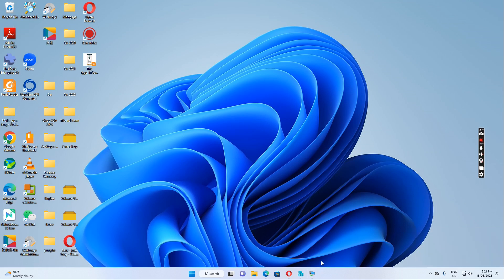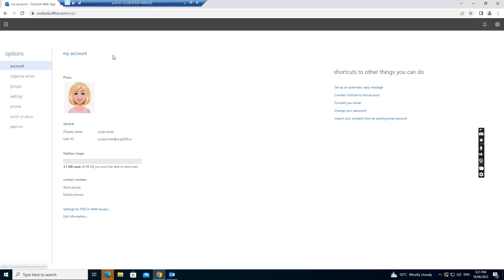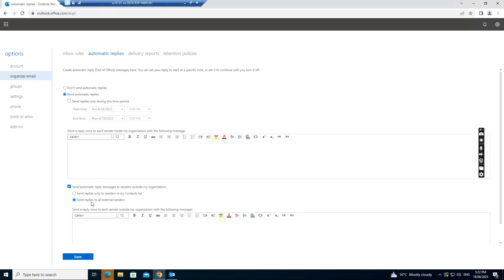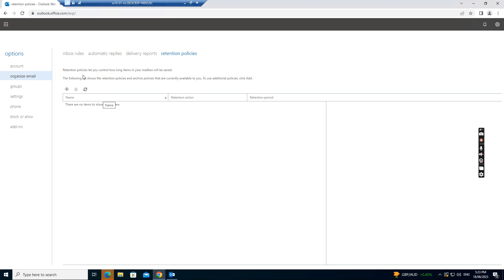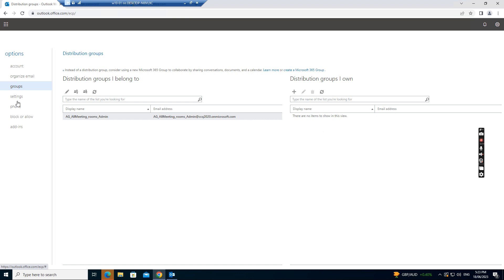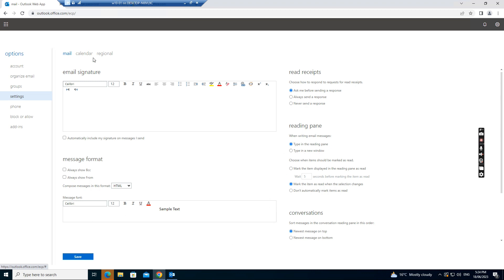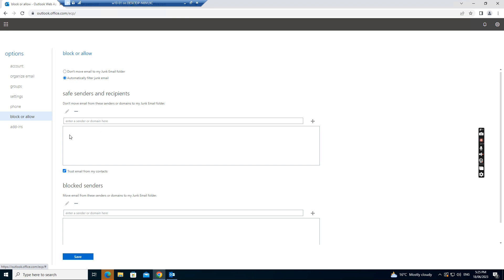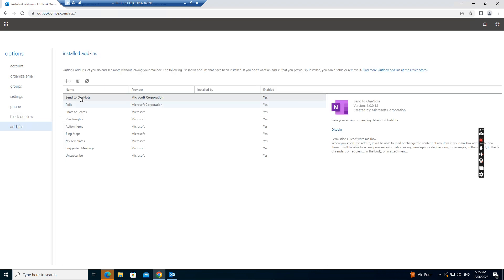Office 365 - A new way to manage mailbox setting by user himself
This video will introduce a new way to manage mailbox by user himself in office 365.